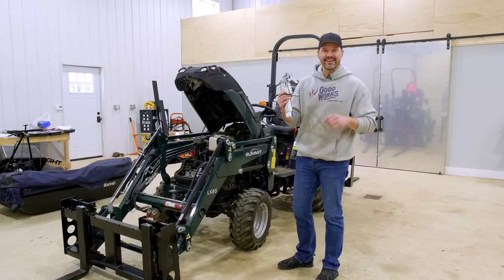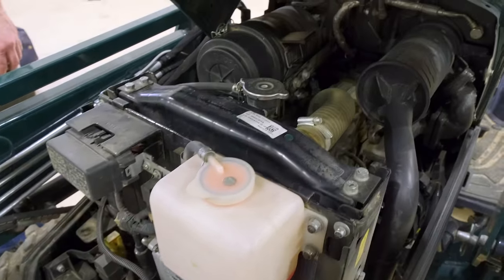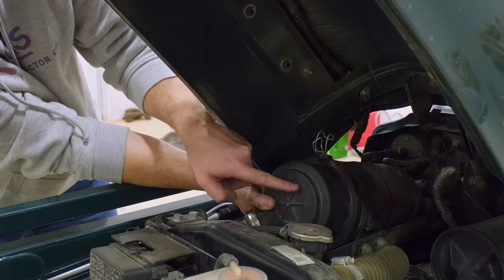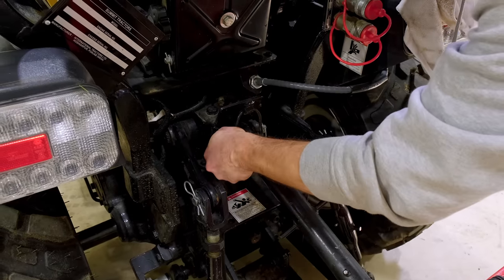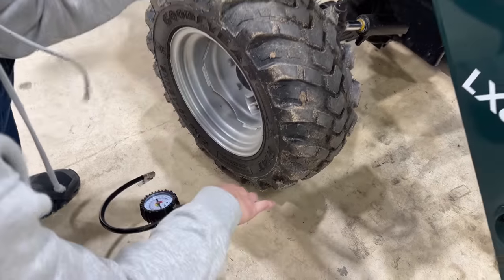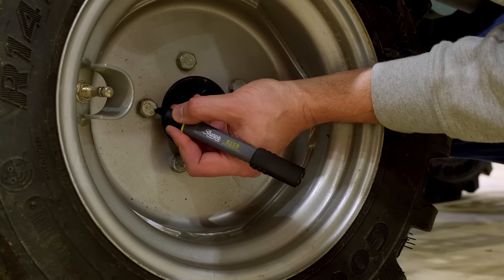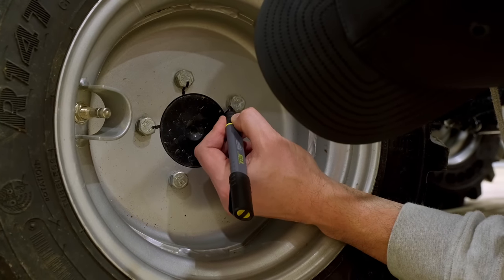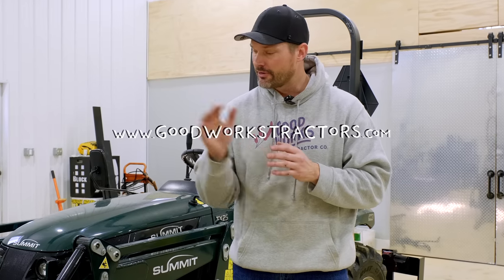90% OF TRACTOR OWNERS DON'T USE THIS TRACTOR HACK...WHY? 🤷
Very few of us have the patience for detailed maintenance. But we think you can spare just five minutes! We'll cover some of the most important things to scan periodically as a tractor owner. We value our time, so we value yours. Of course when you actually need to do the maintenance, it'll take longer than five minutes. But to check the condition of your tractor will be quick and easy. We promise!

Products in video:
Save 5% with code GWT on all Lube Shuttle Greasing Systems

1. Find the hidden image of the Golden Grease on our website for your chance to win a HOMEOWNER GREASING KIT! You can buy one now and get reimbursed if you win! goodworkstractors.com

2. We can ship to the contiguous 48 states only.

3. If you buy between March 1st, 2023 and March 31st, 2023 and win the giveaway, then you’ll be refunded!

4. How to enter: Must email your entry. No other way to qualify.

5. Deadline: 3/31/2023 at 12 midnight eastern time

8. Include: Name, email, and phone number, and link to the listing from our website that contains the hidden image.

9. What you win: Homeowner Greasing Kit containing Pistol Grip Grease Gun, 20 Inch Hose, and 2 Tubes of G200EP.

10. We’ll announce the winner shortly after the deadline passes!

11. It’s hiding somewhere on our website at goodworkstractors.com See the grease gun package you'll win at this link: CLICK HERE! and save 5% with code GWT!